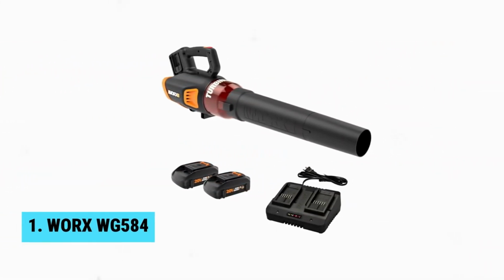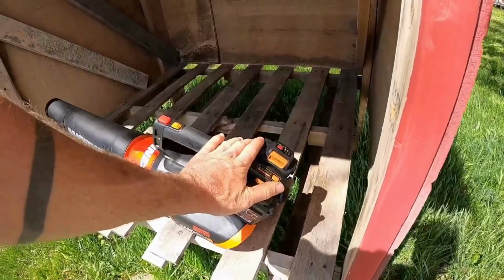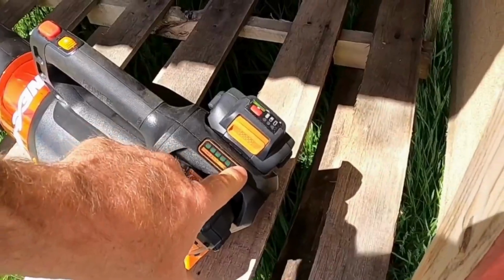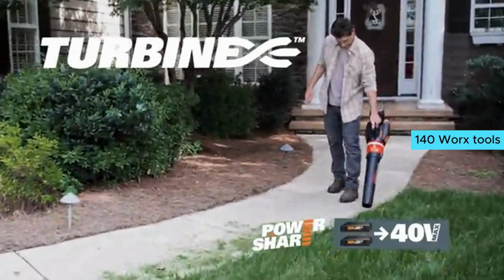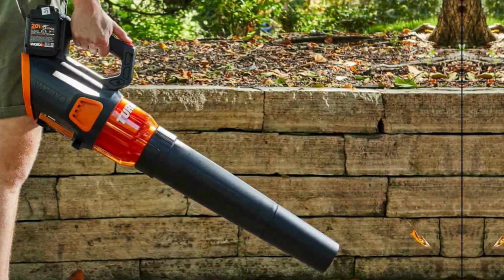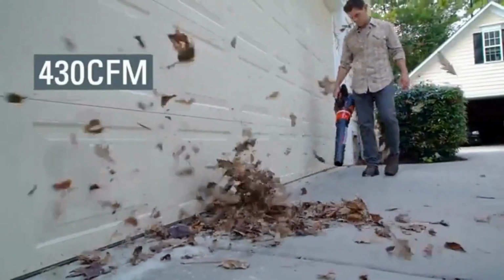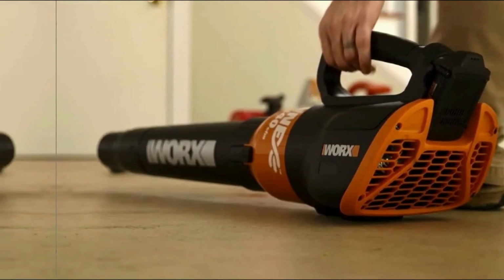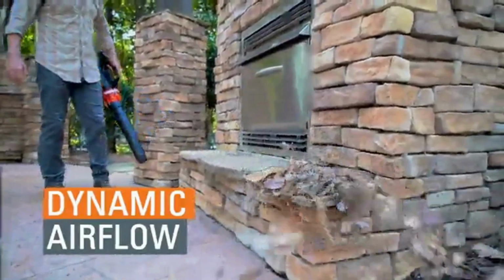WORX WG584 – Powerful 40V Cordless Leaf Blower for Ultimate Yard Cleaning! 🍃⚡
🎯 Found the best deal! Link in comments! 🔗

Take yard maintenance to the next level with the WORX WG584 40V Cordless Leaf Blower! This lightweight yet powerful blower features turbo boost technology, brushless motor efficiency, and variable speed control to handle any outdoor cleaning task with ease. Perfect for removing leaves, dirt, and debris, this blower delivers gas-like performance without the hassle of fuel or cords. Keep your yard spotless with WORX Power Share batteries that work across multiple tools!